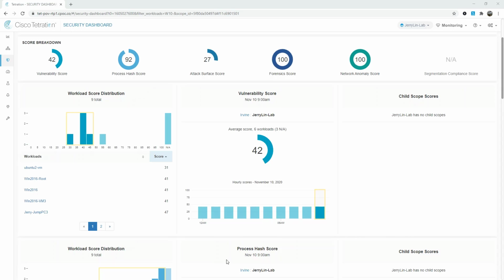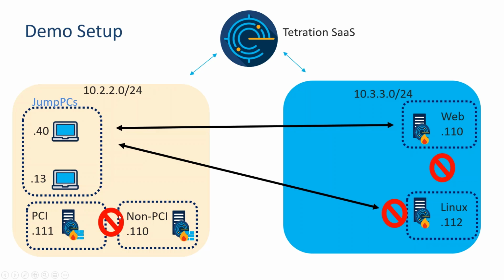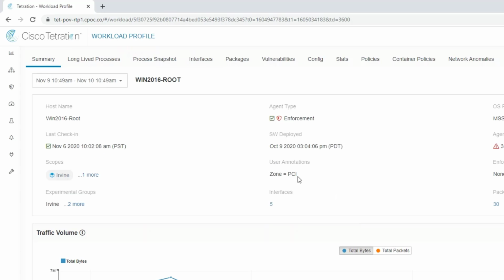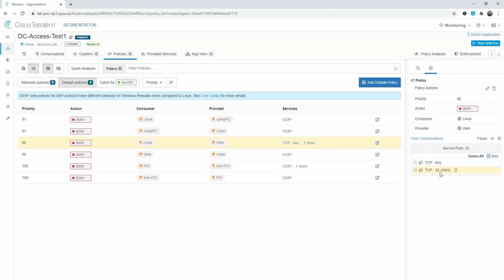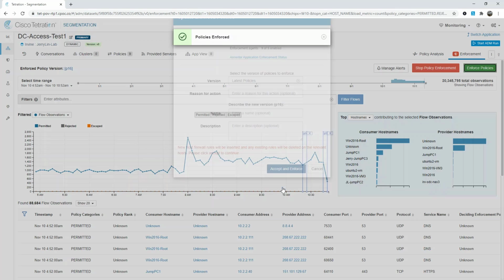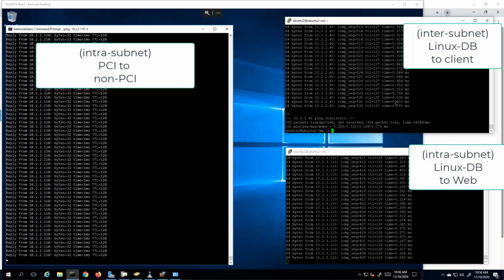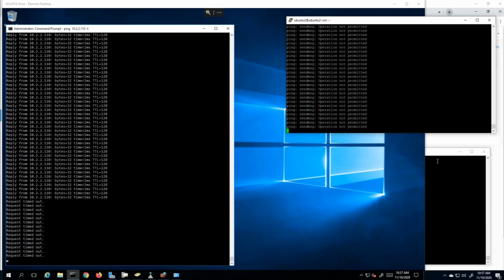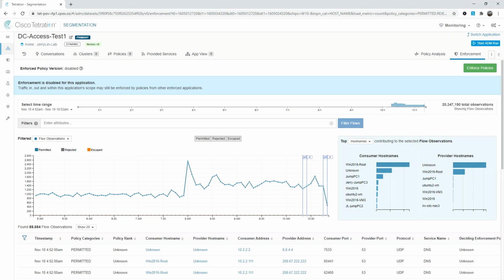Enforcing east-west traffic segmentation using Cisco Tetration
This is a quick demo of Cisco Tetration enforcing east-west segmentation for clients and servers across multiple segments.